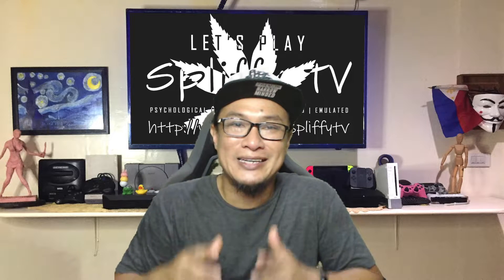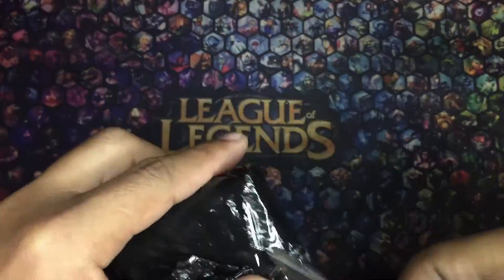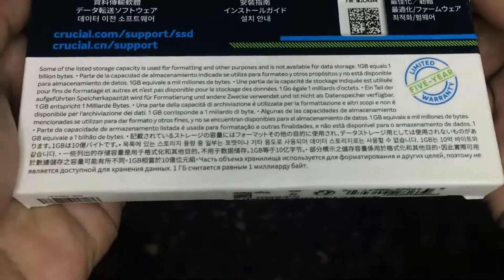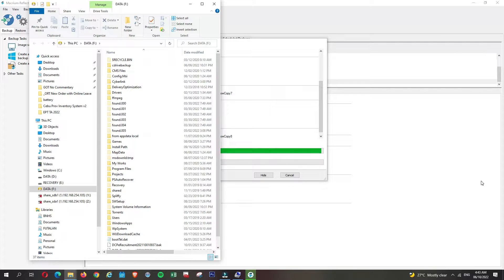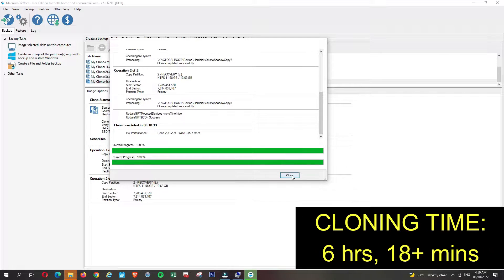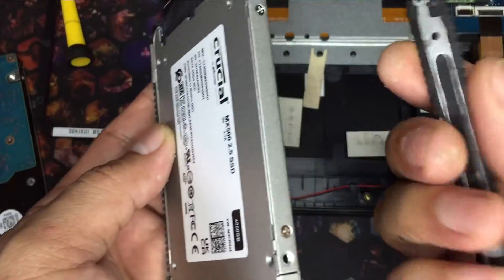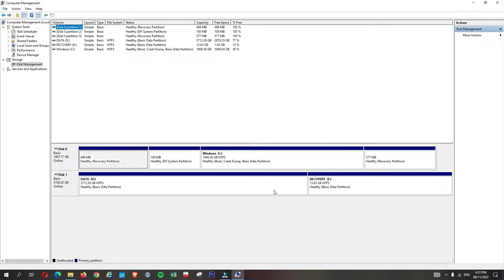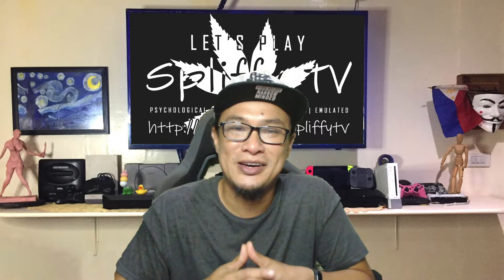How to Upgrade Your Omen: Crucial MX500 4TB SATA III Micron 3D NAND SSD Unbox/Review/Clone SpliffyTV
I finally made the last upgrade with the Crucial MX500 4TB SSD... No regrets!!!

Chapters:
00:00 Intro
01:19 Unboxing
04:18 Cloning (with the free Macrium Reflect Home Edition)
08:20 Installation (Omen by HP DC0129TX, applies to most if not all DCxxx models)
13:18 Testing and Bencmarking
15:15 Review
16:19 Outro

I would be thankful if you like or comment any of my let's play videos.